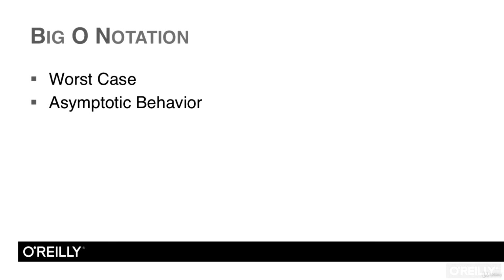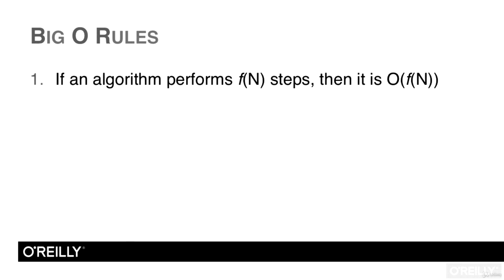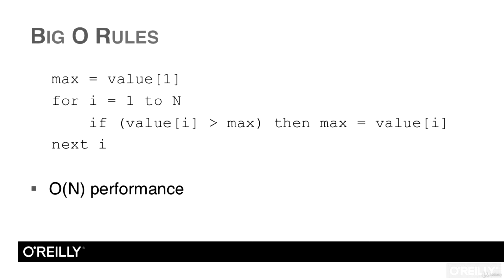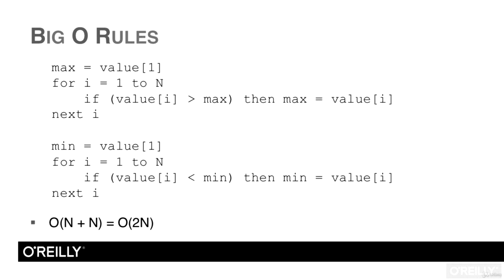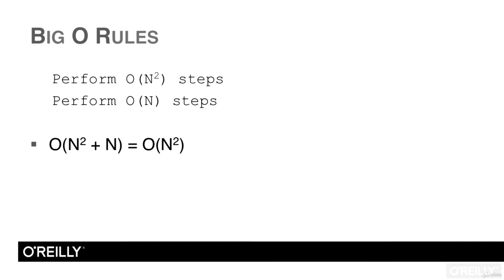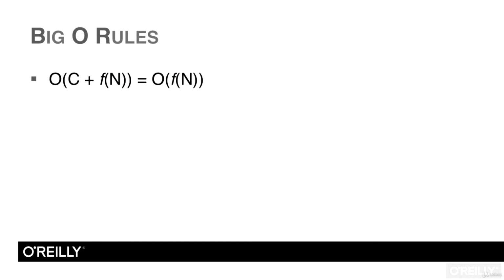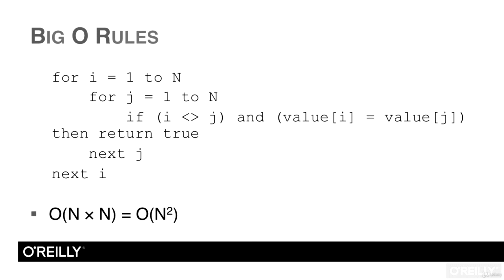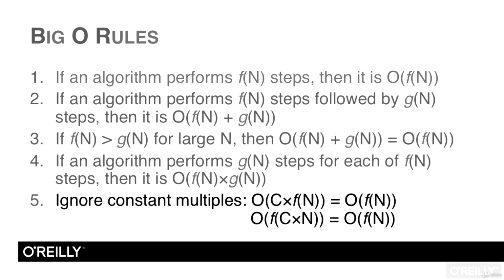2_Big O Notation.mp4